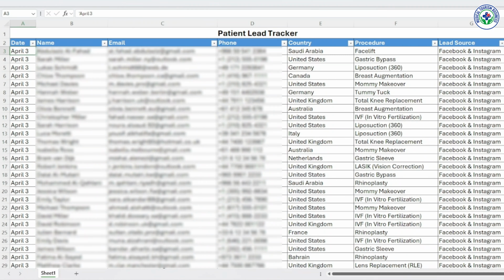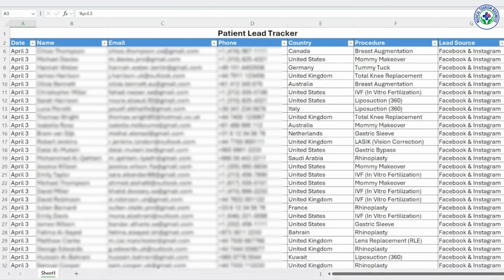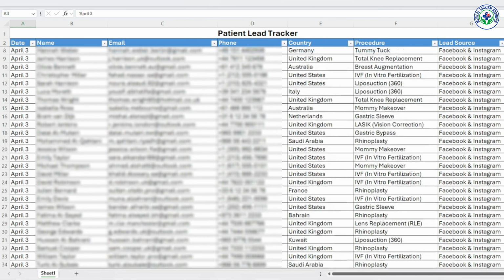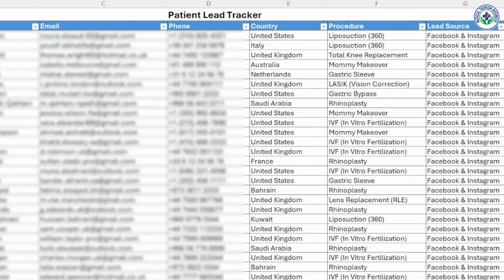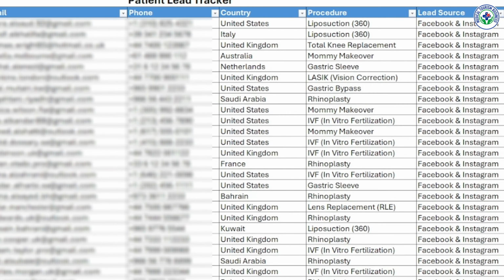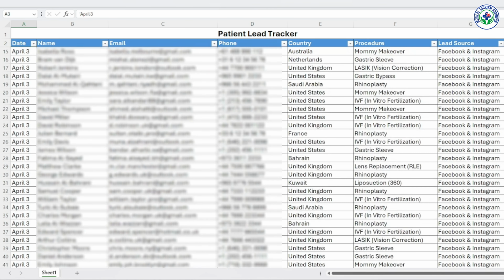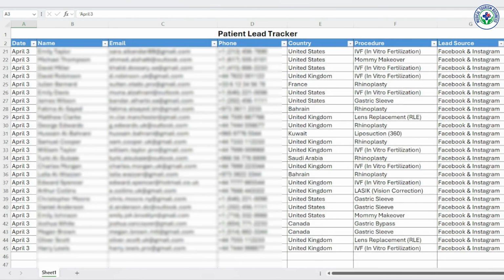The Complete Social Media Masterclass for Medical Tourism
Social media marketing plays a major role in attracting international patients, but most organizations use it incorrectly.

In this video, we break down how social media works in the medical tourism industry, including how patients research treatment abroad, what they look for when evaluating clinics and facilitators, and how platforms like Facebook and Instagram influence their decisions.

You will also learn how to structure your ads, why visuals matter more than text, how to use retargeting to stay visible during the decision-making process, and how to create content that builds trust and generates inquiries.

If you are involved in medical tourism or looking to attract international patients, this video will give you a clear understanding of what needs to change in your social media strategy.

// LINKS